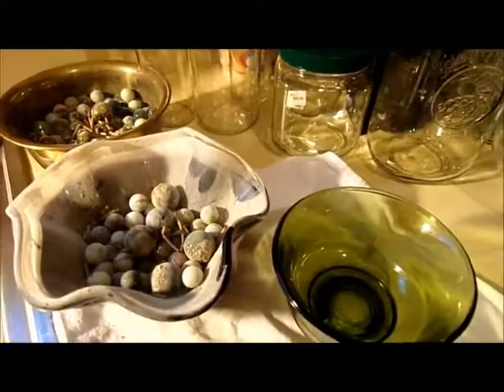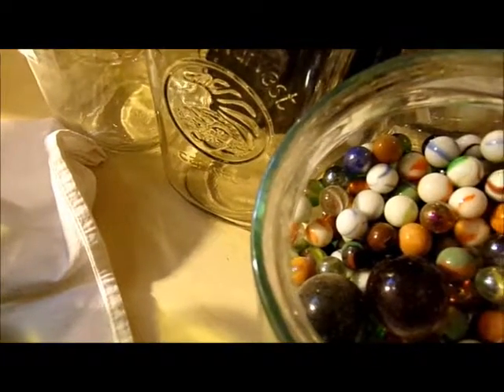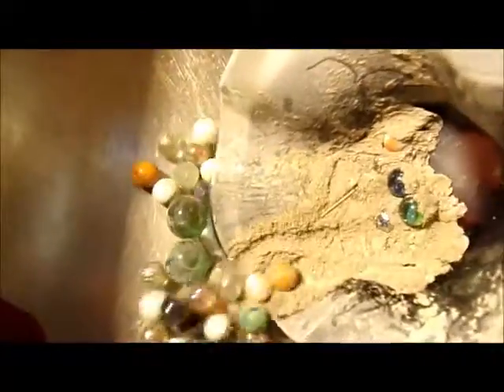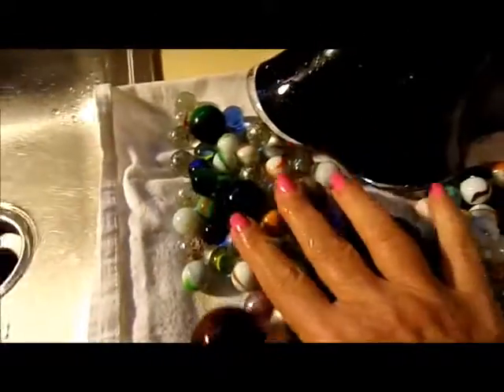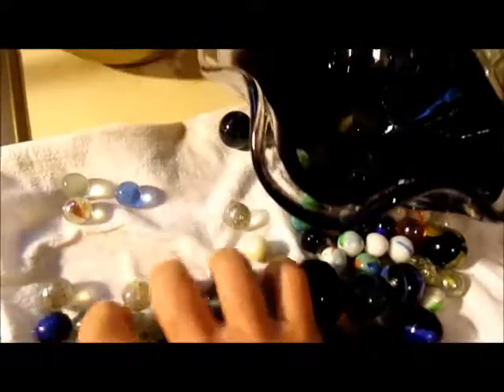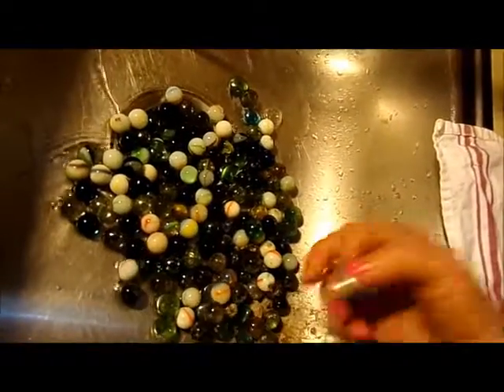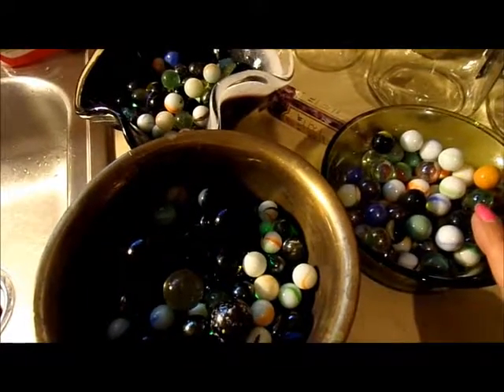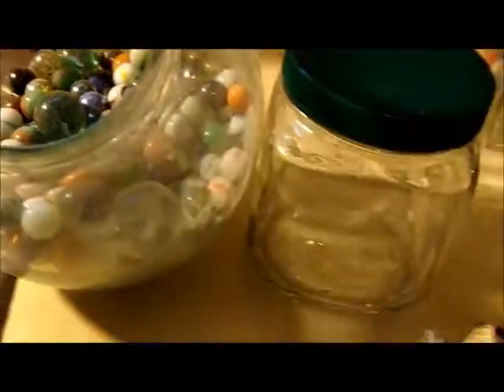how I make an incense burner for stick incense, how I clean them - match your decor - easy diy cheap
the hippie in me sometimes takes over - I love the way incense makes my house smell so nice and with my house "closed up" due to using air conditioning the air can get stale

- how I make incense burners for stick incense and how I clean them - color match your decor - easy diy on the cheap - glass marbles